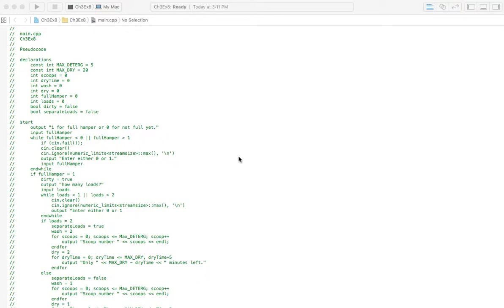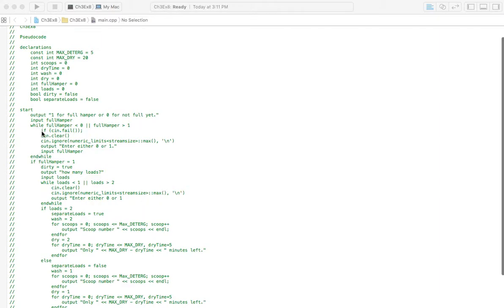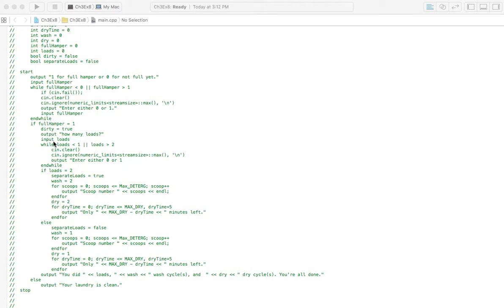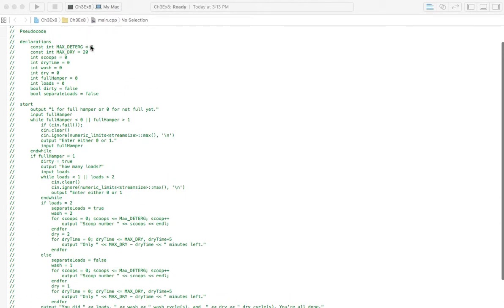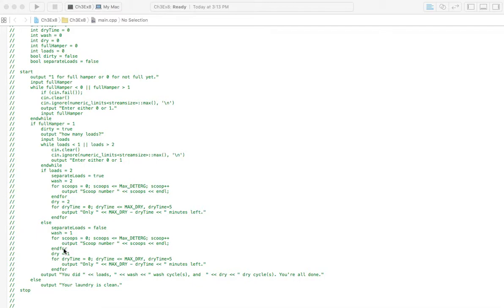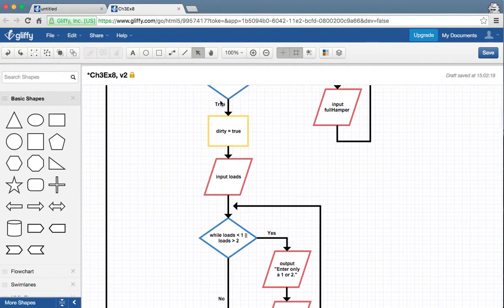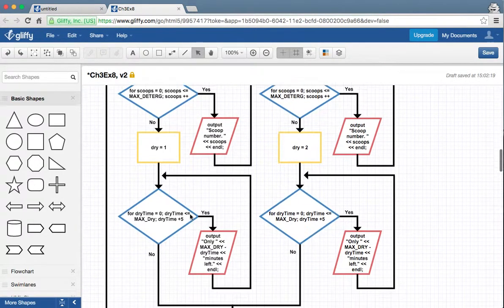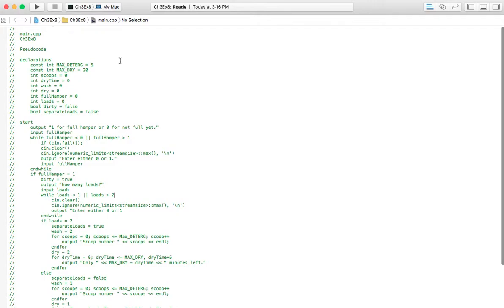Programming Logic and Design 8th Edition Chapter 3 Exercise 8